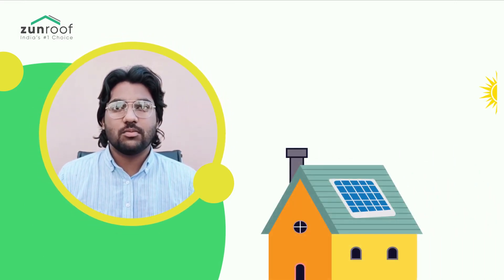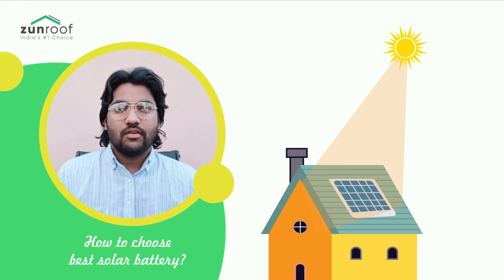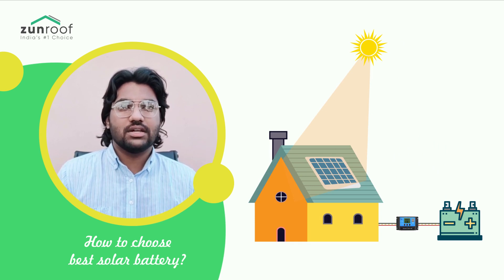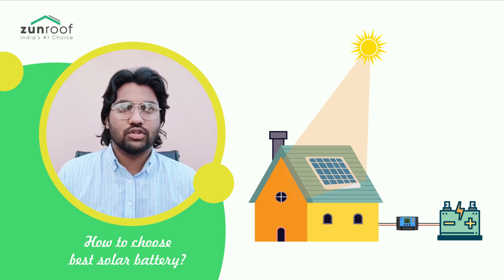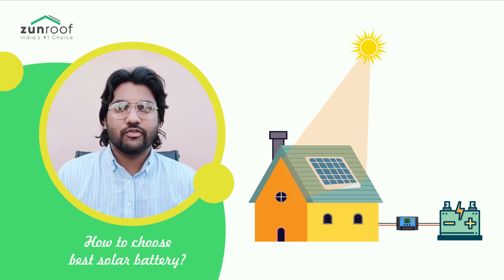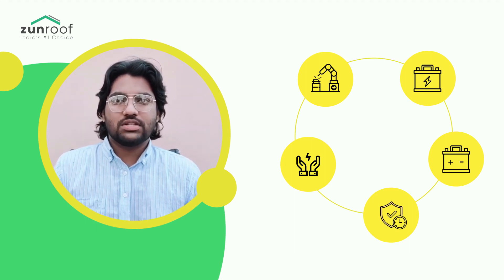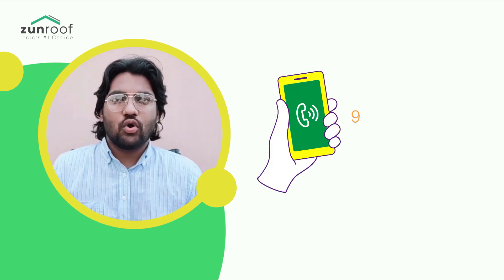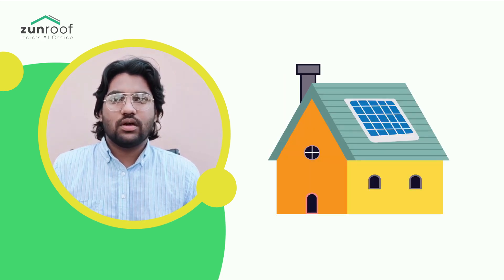How to choose the best solar battery?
Checkout the video to know how should you choose the best solar battery for your solar rooftop system.